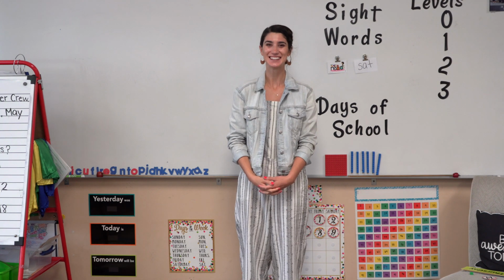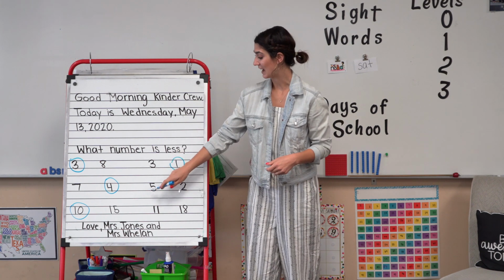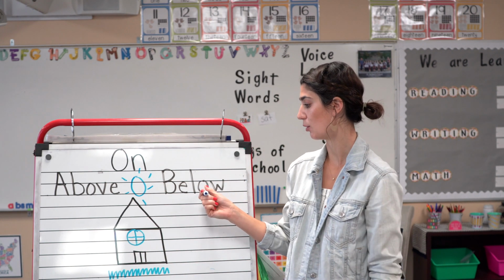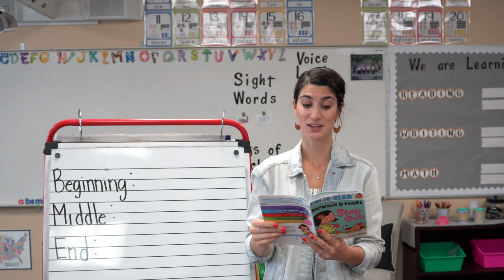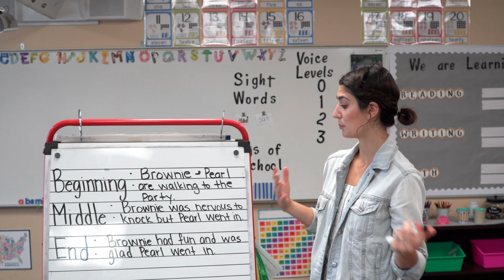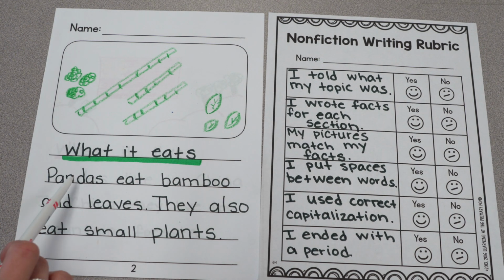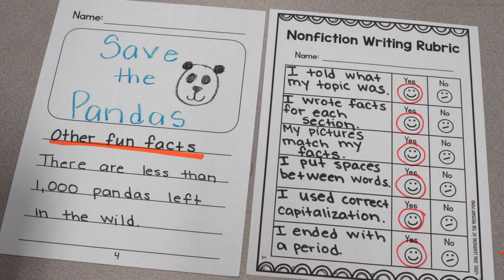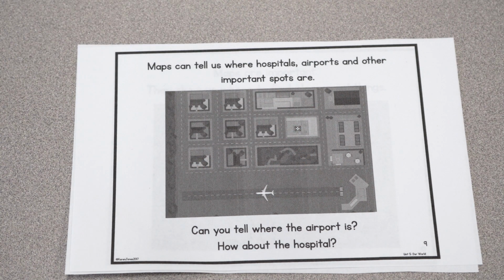Wednesday, May 13, 2020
1. Math
2. Reading
4. Writing
5. Social Studies